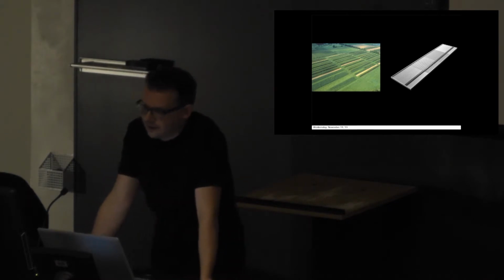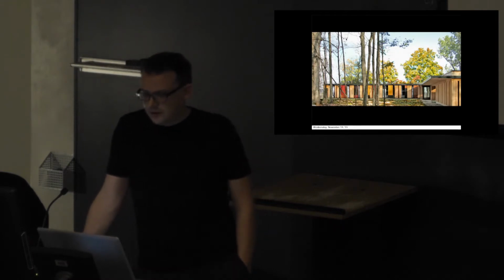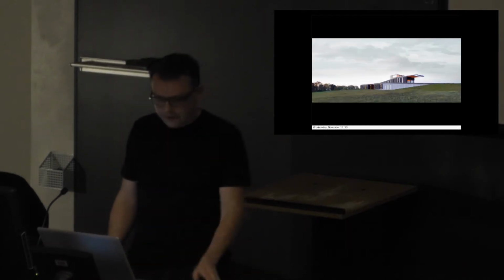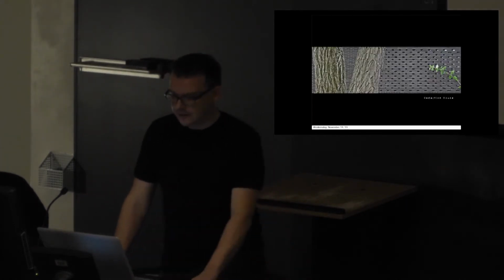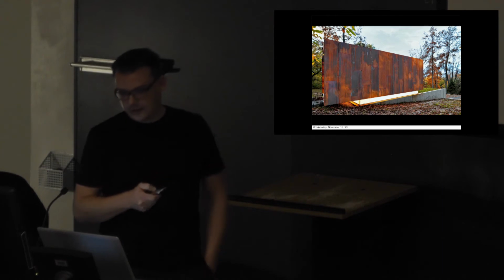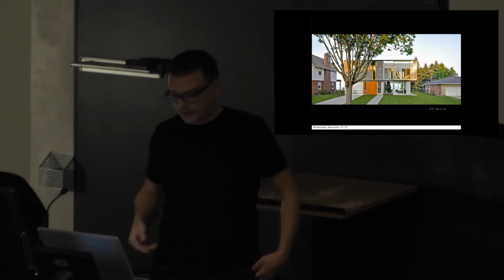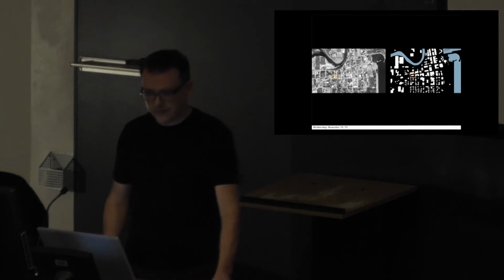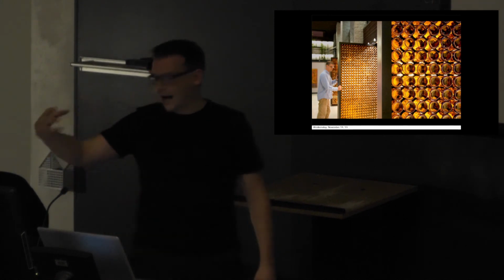Sebastian Schmaling - Fall 2013 Baumer Lecture Series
Sebastian Schmaling presented this lecture on November 13, 2013 as part of the Fall 2013 Baumer Lecture Series: Loose Fit at the Knowlton School of Architecture at The Ohio State University.